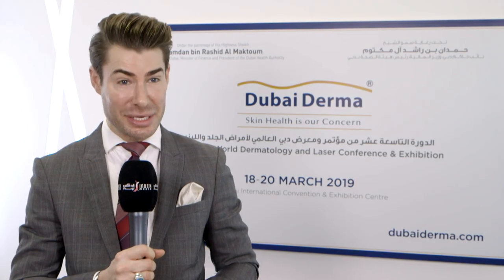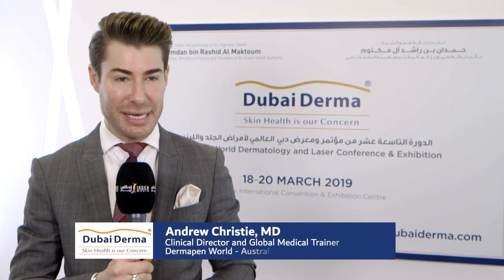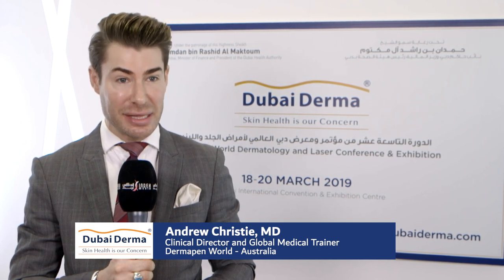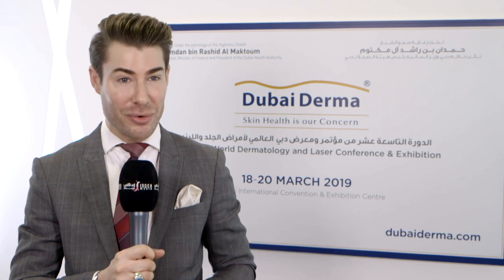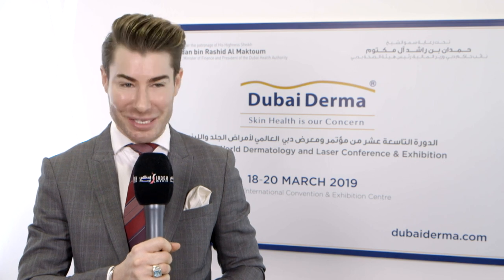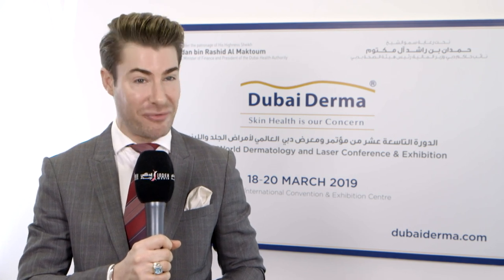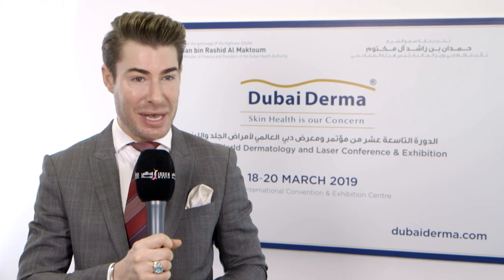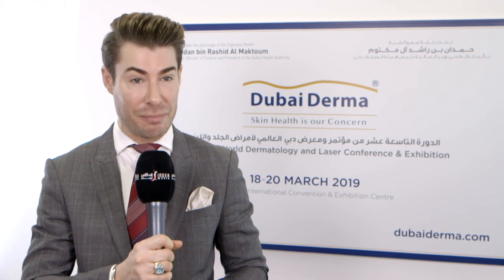Dubai Derma 2019 I Andrew Christie, MD